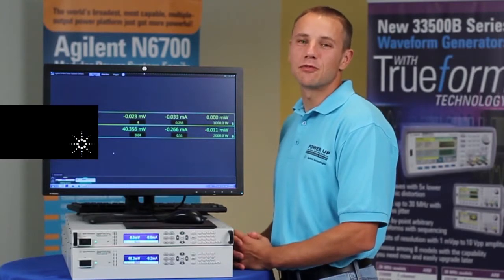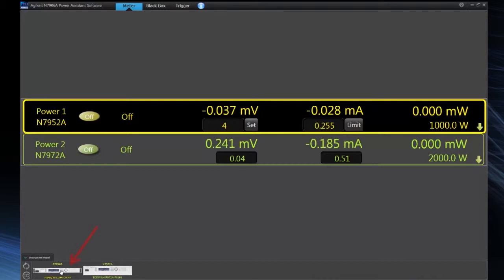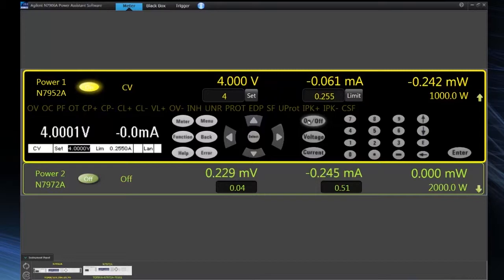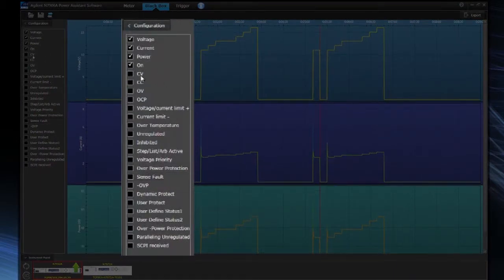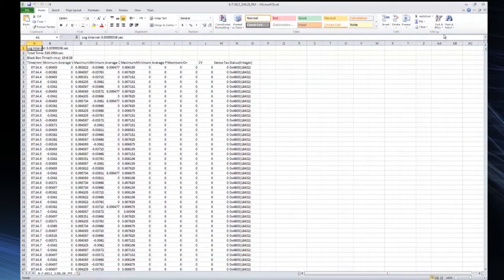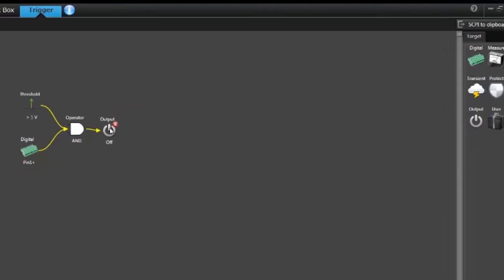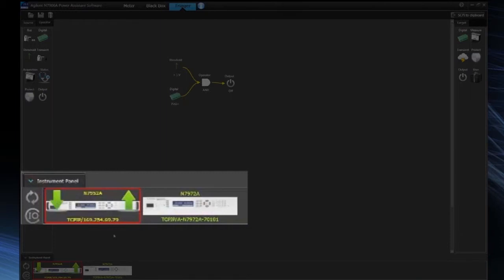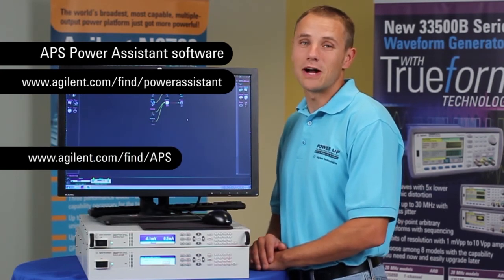N7906A power assistant software for the APS N6900 and N7900 family of power supplies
N7906A power assistant software
Power assistant software free application that works with the APS power supplies.

The power assistant software provides three main capabilities for working with the APS power supplies:
• Control an APS power supply using the power assistant software's intuitive graphical user interface
• Retrieve and view data from the optional APS power supply black box recorder
• Perform trigger routing and configure logical trigger expressions